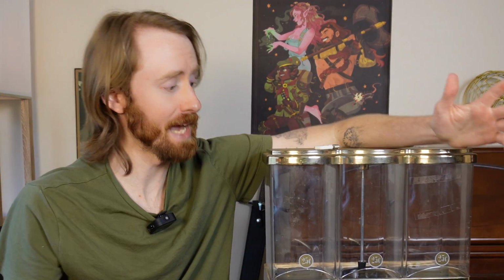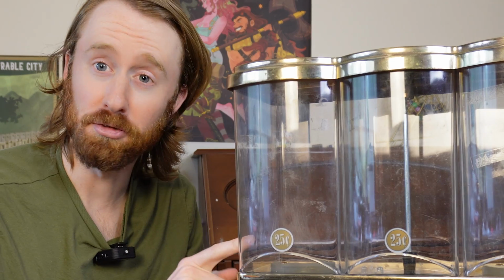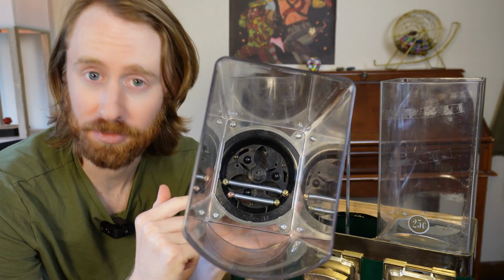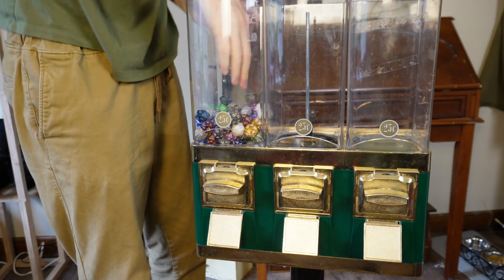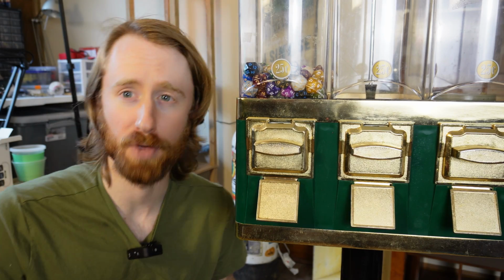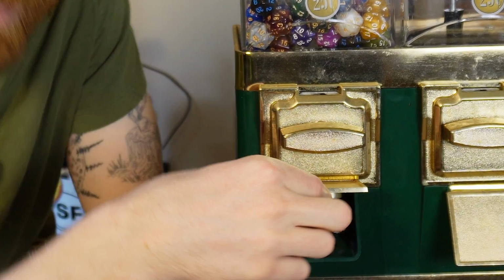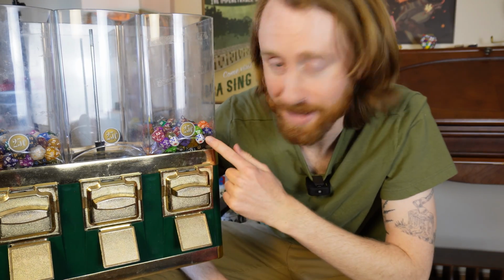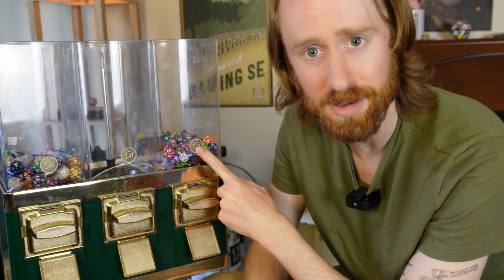Everyone Needs a D&D Vending Machine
I used an old candy machine as a dice vending machine - and it has a few more uses than you might expect.

Time Stamps:

Intro - 0:00
Where it Came From -  0:16
How it Works - 0:56
Using it for D&D (Part 1) - 3:14
Using it for D&D (Part 2) - 4:05
Shameless Merch Plug - 4:50
Using it for D&D (Part 3) - 5:17

NFC Tags:

SEO Stuff, if the old gods are smiling upon me:

D&D dice machine fun mechanics for new dnd players homebrew dungeons and dragons deck of dm things magic item ideas inspiration for dungeon game masters